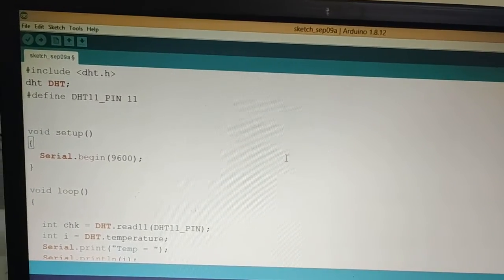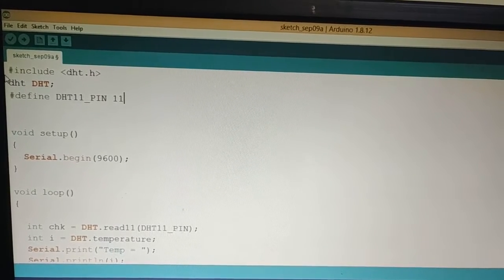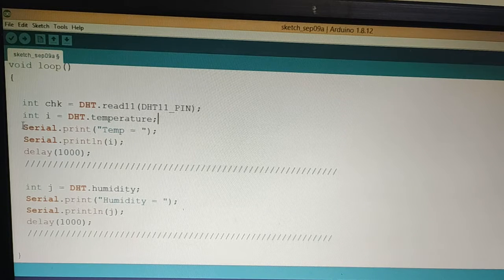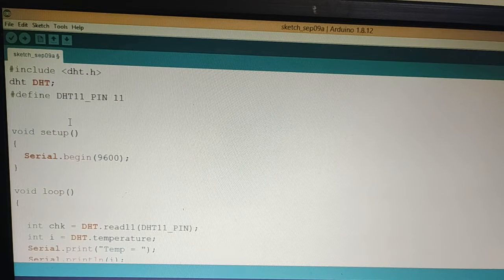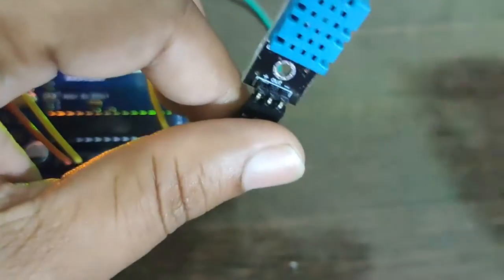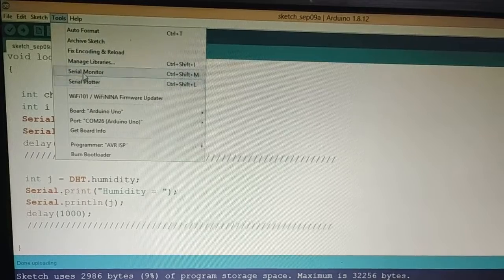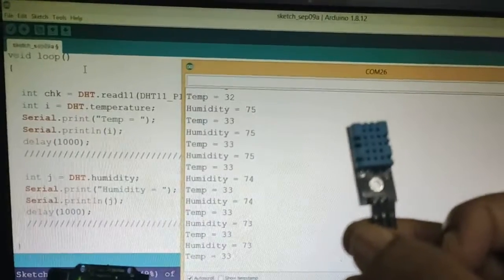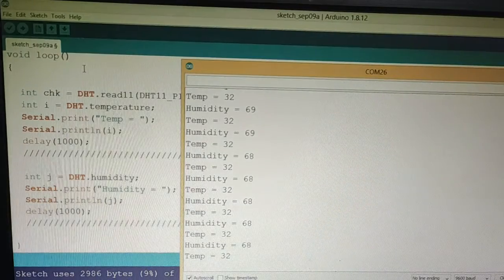Interfacing dht11 with arduino Embedded course using Arduino:21 || Final year projects || ieee proj